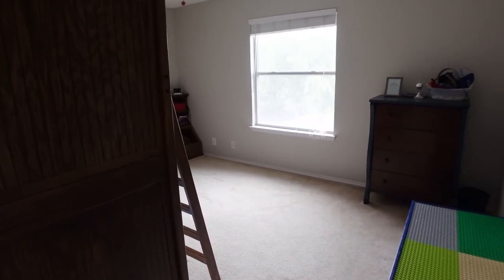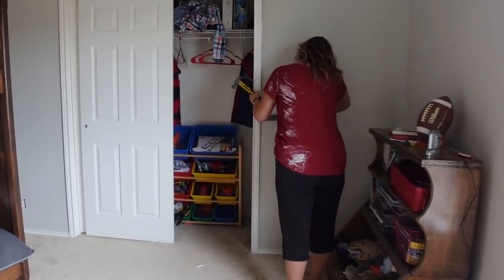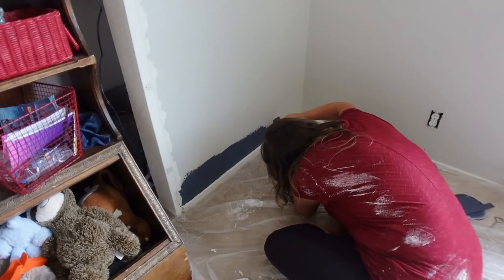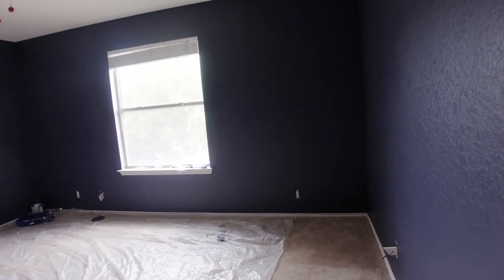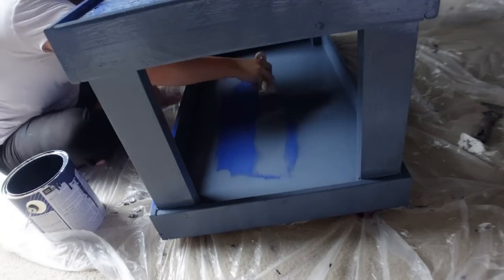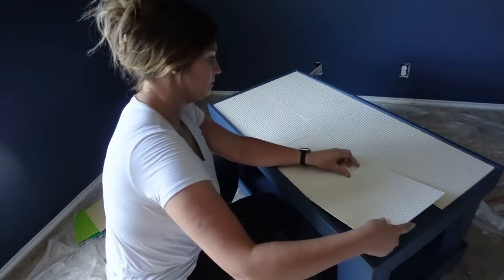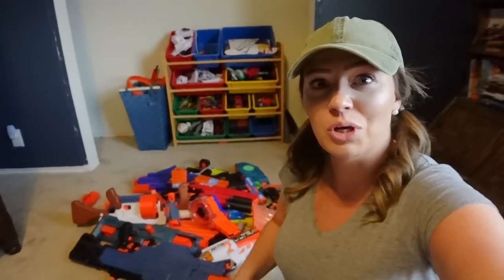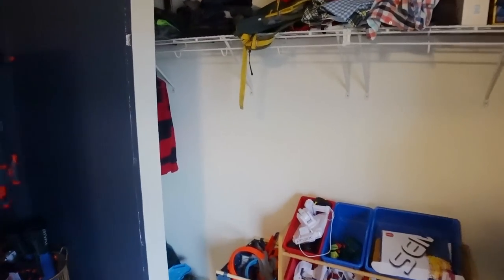BOY'S BEDROOM MAKEOVER PT 1 | Kids' Room Ideas on a Budget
Materials used-
Paint color: Benjamin Moore hale navy
Lego plates

PAINT COLORS:
Back of house siding and garage door- SW Lauriston Stone
Exterior doors- SW Iron Ore
Interior walls- 1 part BM Simply White, 2 parts BM Chantilly Lace (color matched at Sherwin Williams)
White siding- 1 part SW Snowbound, 1 part BM White Dove
Kitchen cabinets- SW Agreeable Gray